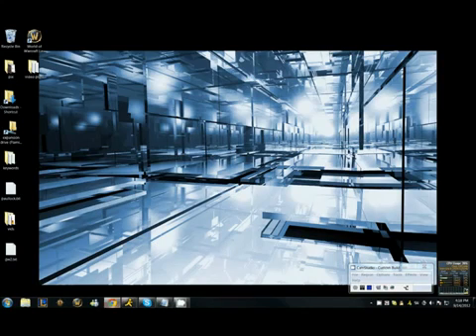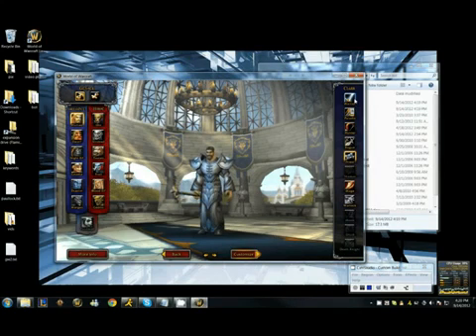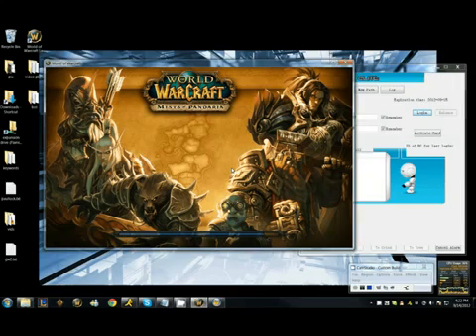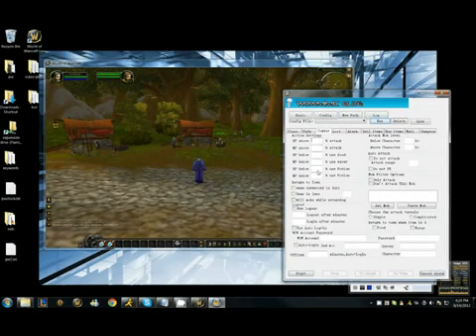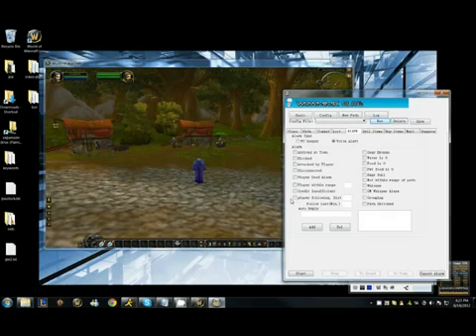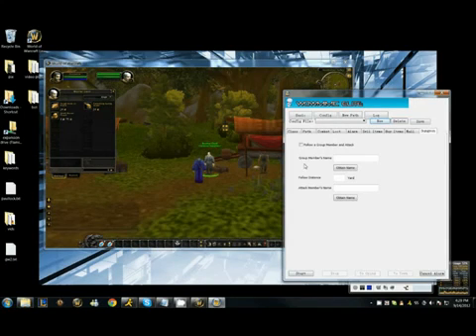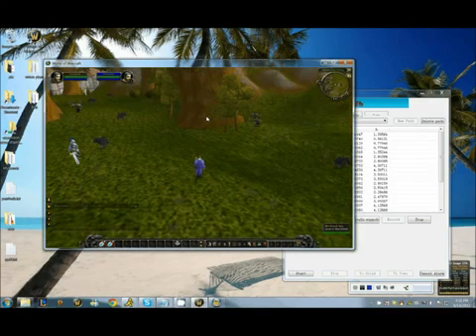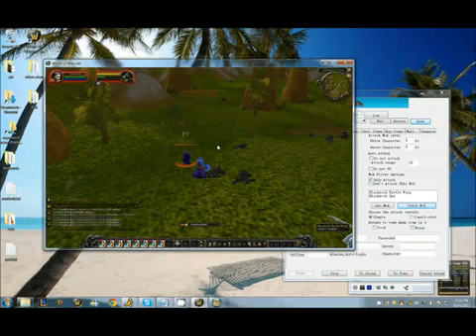Putting your WoW characters on Auto Pilot with a WoW Bot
Have you ever wanted to leave your character leveling and farming for you? In this video we show how to set up the top World of Warcraft software for game automation called WoWMimic.